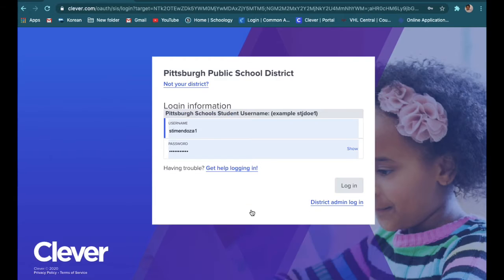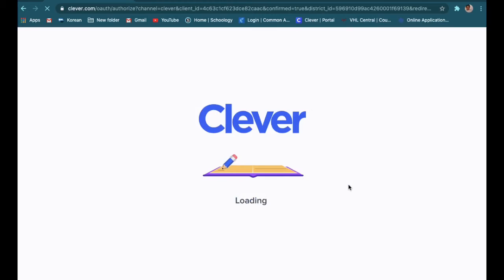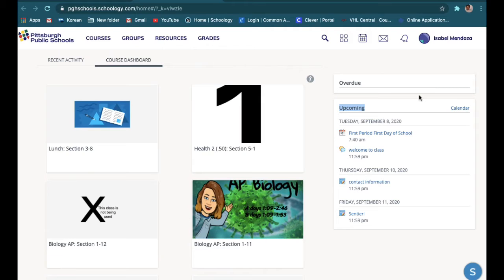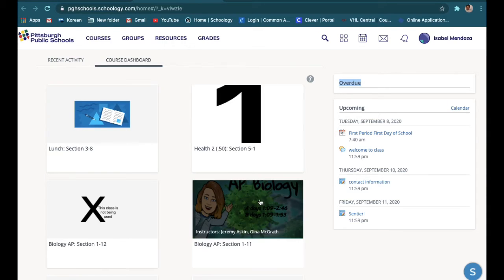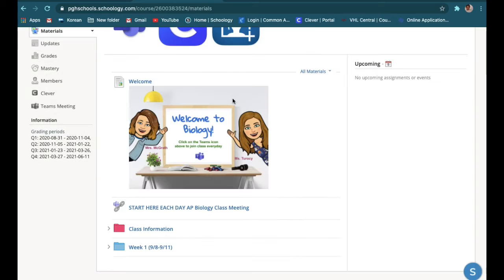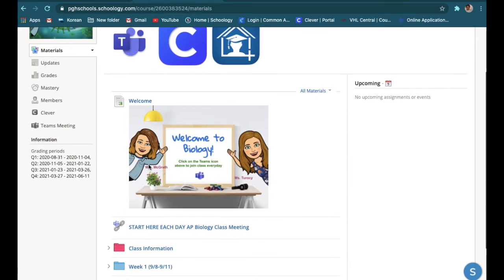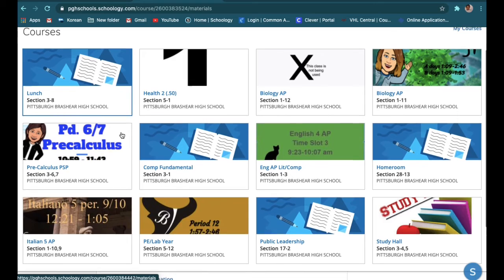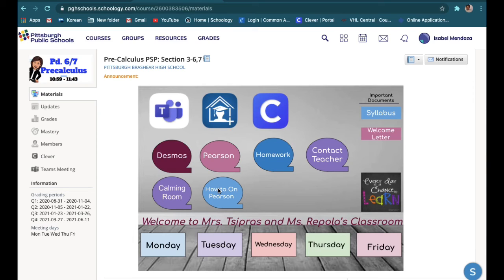Schoology Tutorials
This is a student demonstration of using Clever and Schoology for Pittsburgh Public Schools online learning. Fall 2020